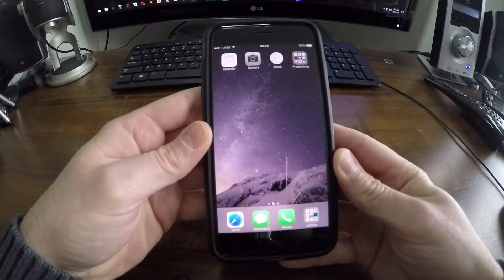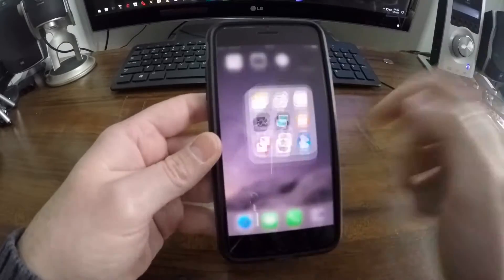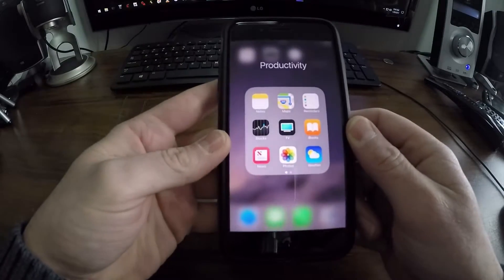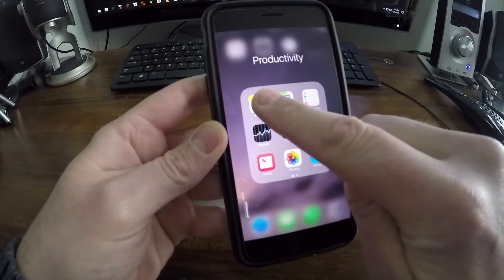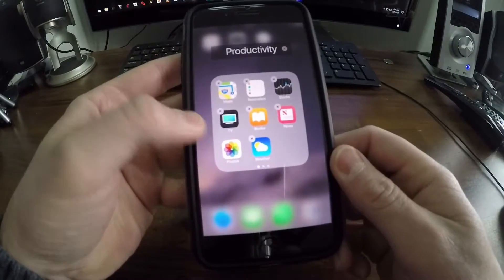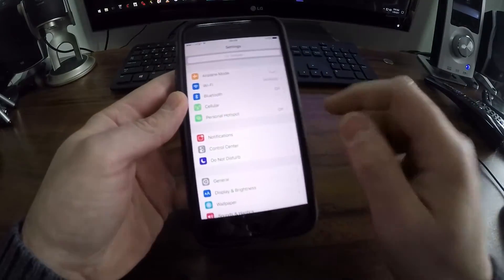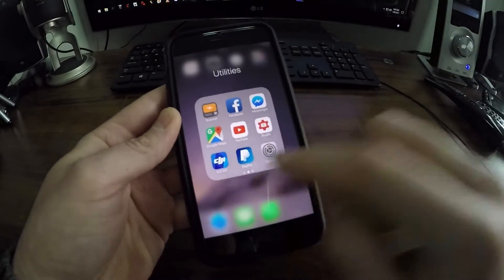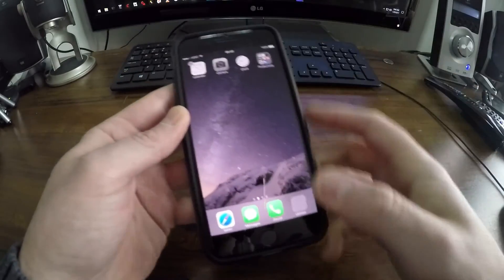How To Delete An iPhone App With 3D Touch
Deleting an iphone app takes a light touch now softly touch and hold the app icon you want to move/delete until it wiggles and you see the little x to delete it. A harder press on the app will open the quick actions menu. you can always disable 3D touch if you want to.